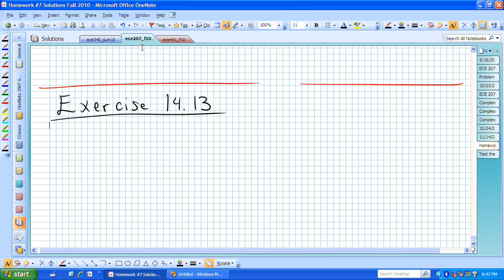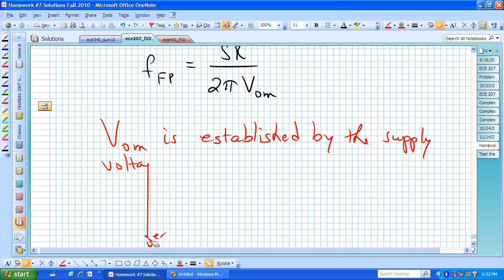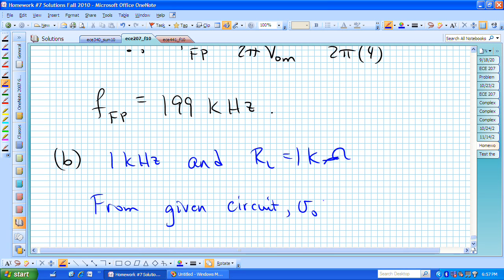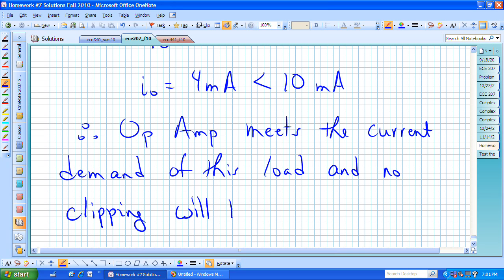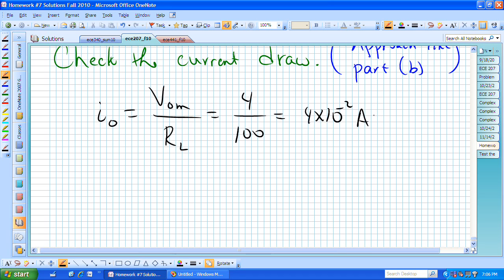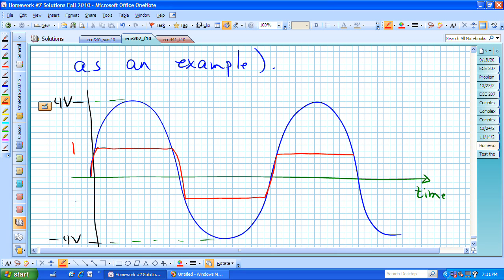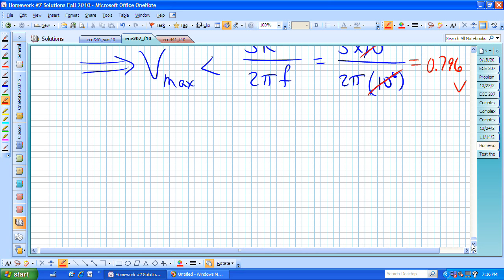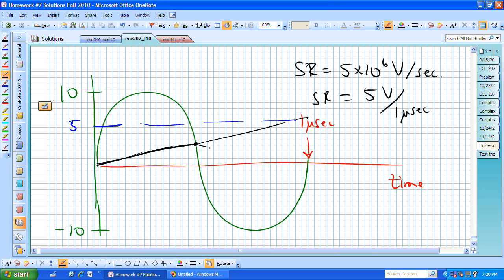ece207_vid_e14.13_4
Video:  Exercise 14.13 from Hambley, 4th Edition.

Operational Amplifier Circuit Problem.